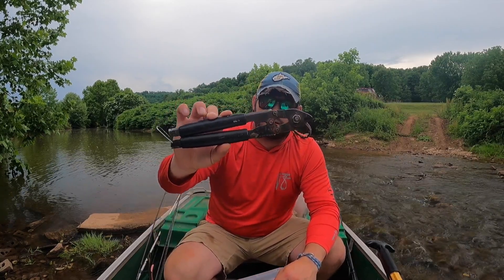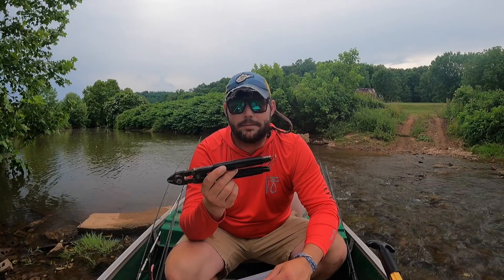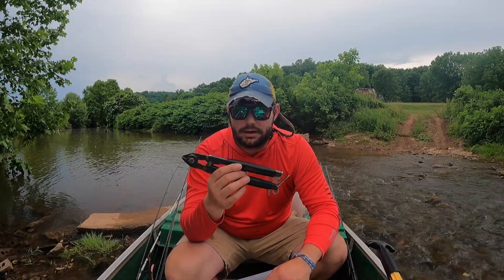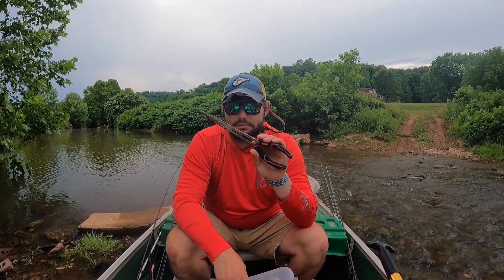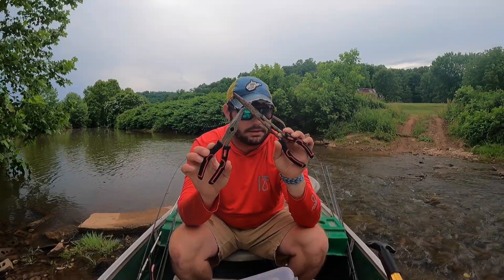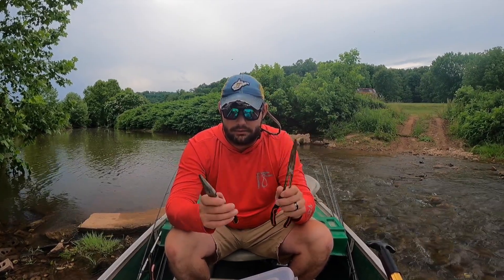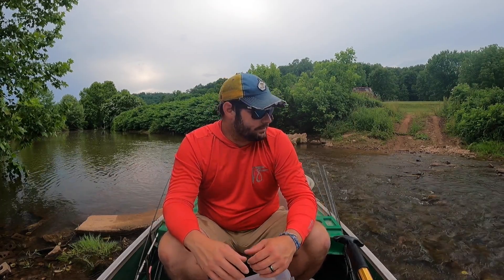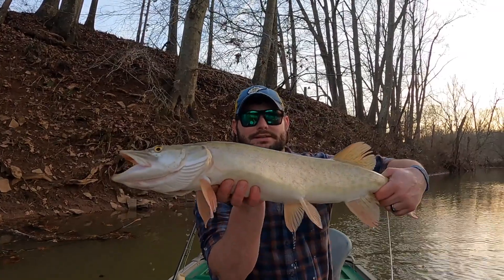Getting Started Musky Fishing - Success for Beginners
Team member takes an in-depth look into what it takes for beginners to get started in musky fishing.  Joel has become one of the nation's most recognizable faces in the musky industry and takes a look into what musky newbies can do to help stack the odds in their favor!